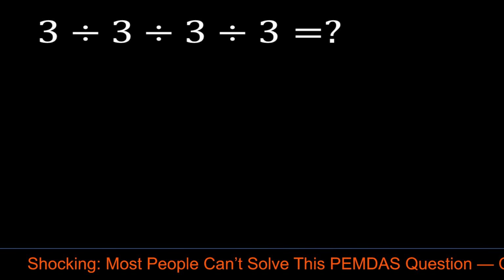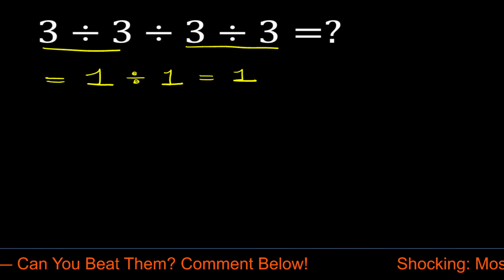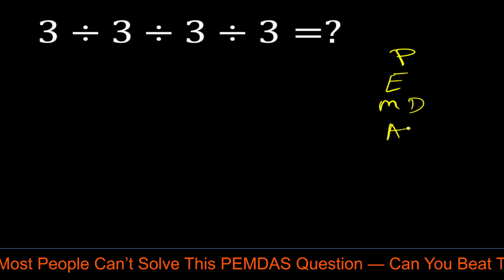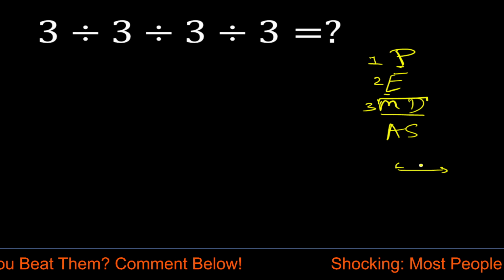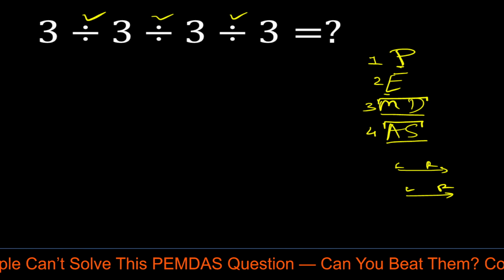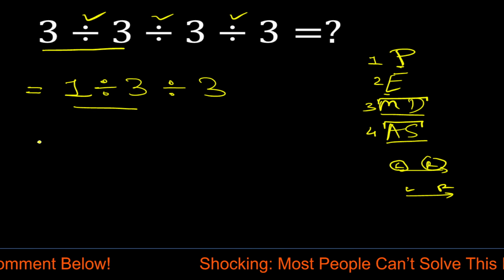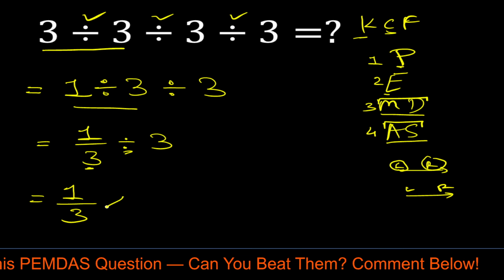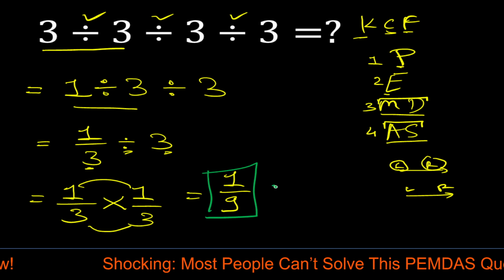Can You Solve This Simple Math Problem?